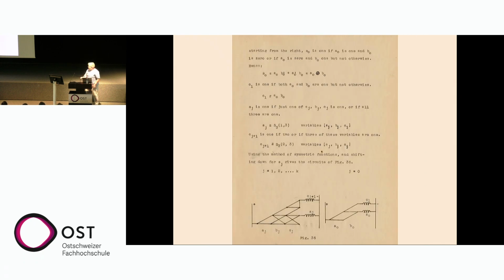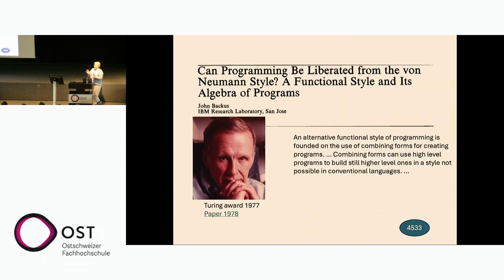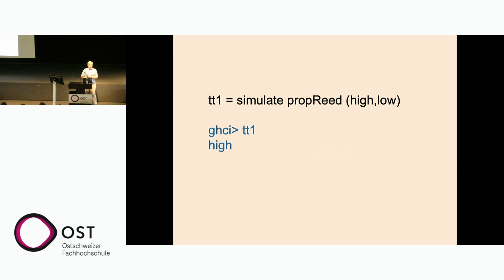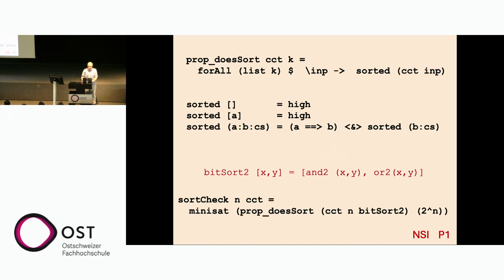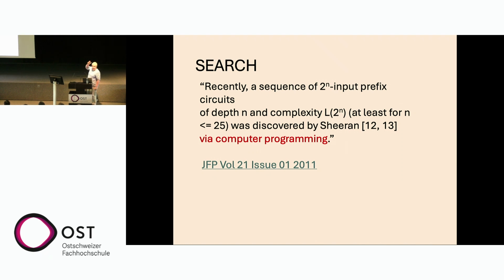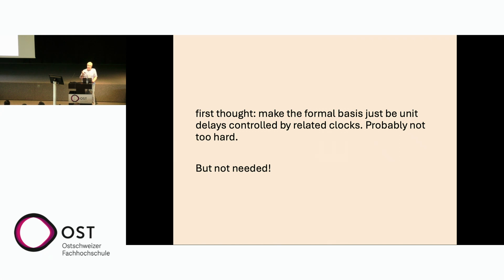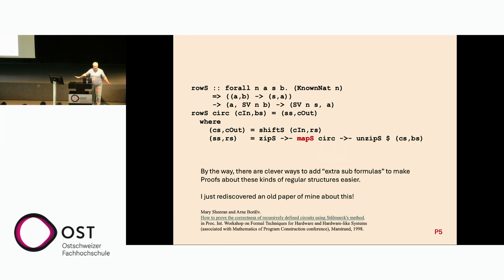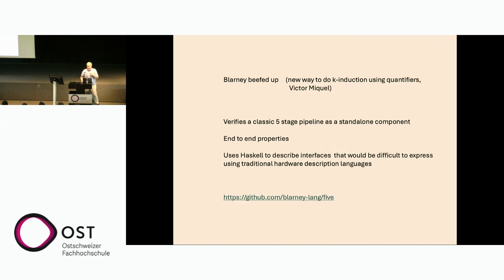Mary Sheeran on “Fun with Functional Hardware Description and Verification”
Mary is a professor at the Chalmers University of Technology. In her research, she applies ideas from functional programming to hardware design and high-performance computing.

This talk will explain why Mary is still fascinated by the combination of hardware description and functional programming. She will show some examples that she has had fun with, and explain what embedded domain specific languages can do for us. She will also talk about her slightly crazy ongoing work with space and time vectors.